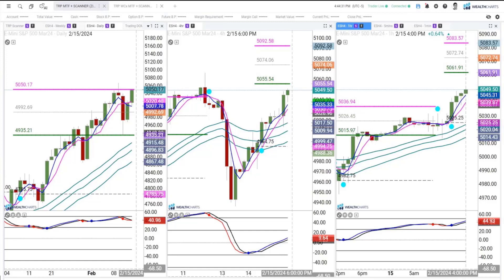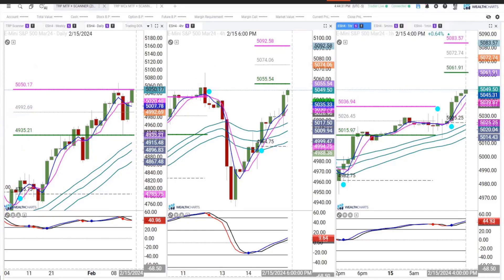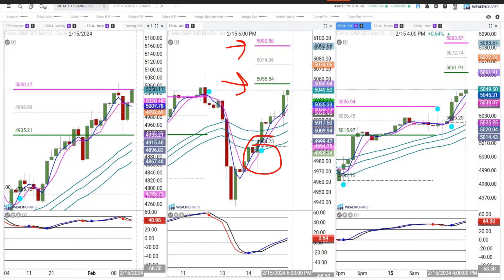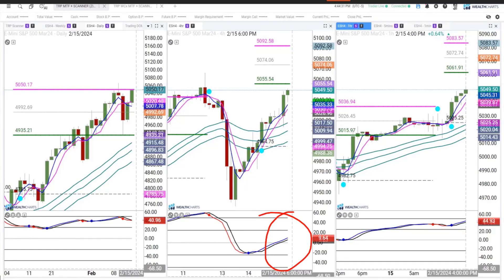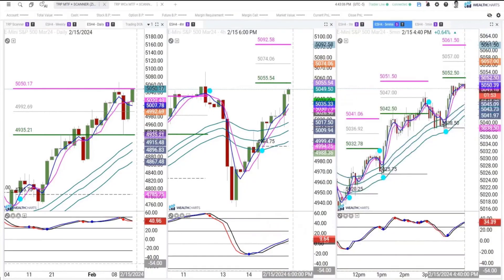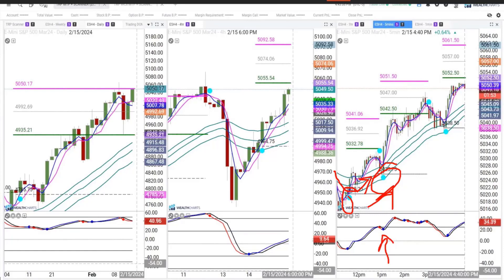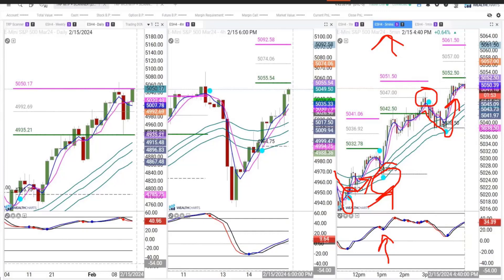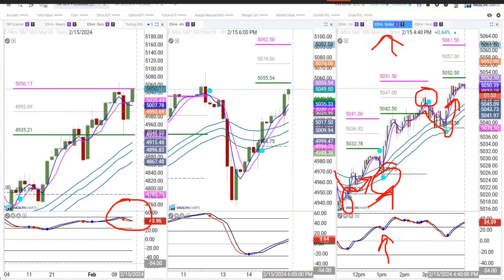The day & swing strategies that really hit the mark again today